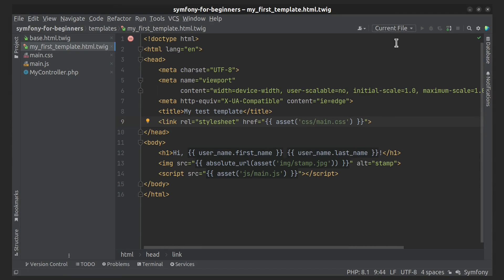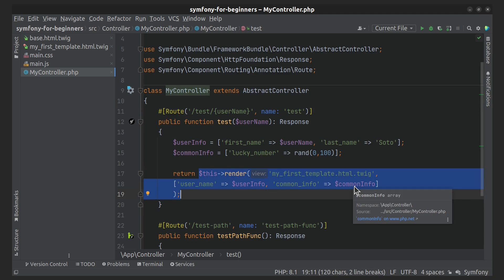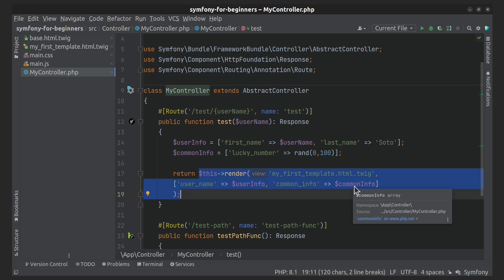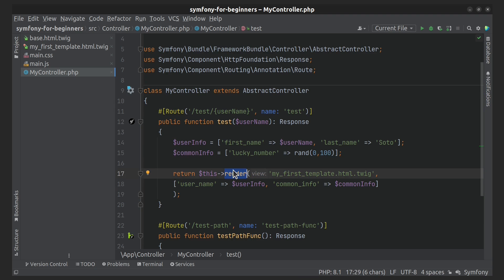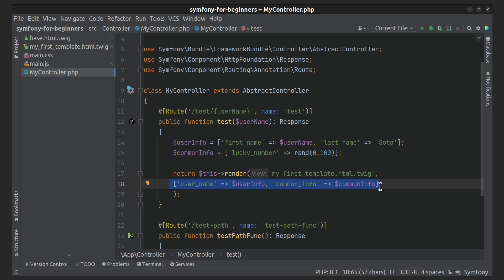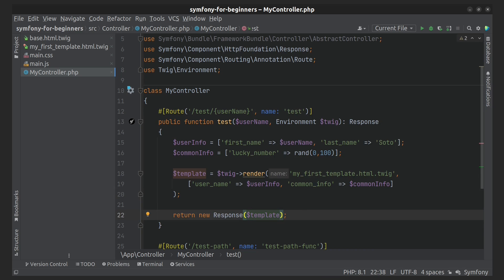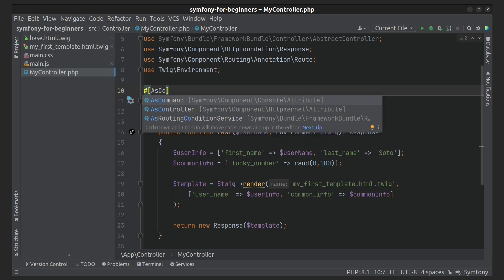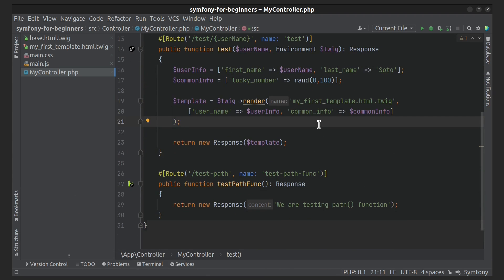Symfony 6 - How to render templates in Controllers, Services and from a Route?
You can find out from this short video how to render templates in Controllers, Services and directly from a Route.

⭐️ Tutorial Contents ⭐️

◆ (00:00) Let's start
◆ (00:31)  In Controllers (which extend AbstractController and not)
◆ (02:53) In Services
◆ (05:58) How to render a template directly from a route defined in YAML file?